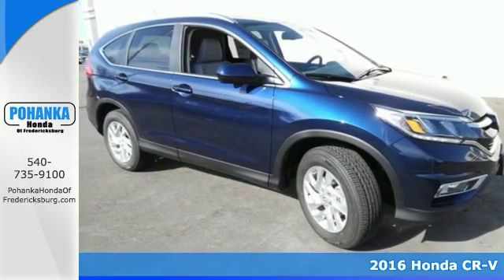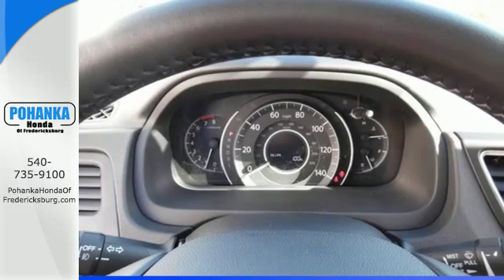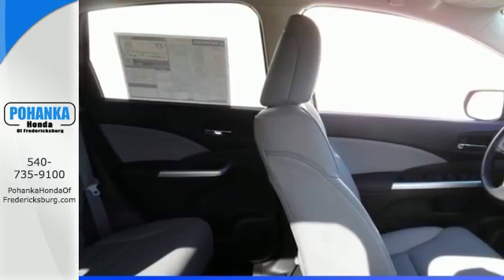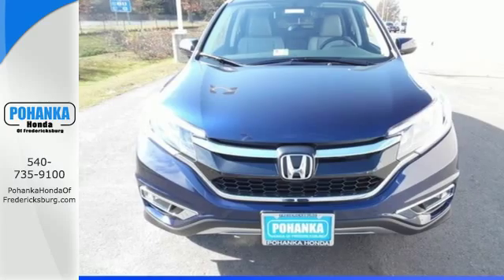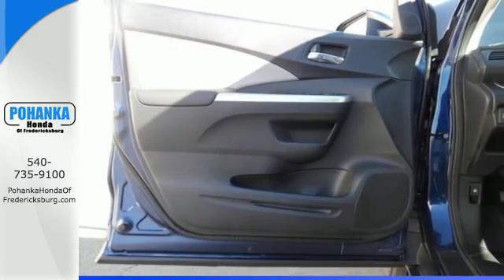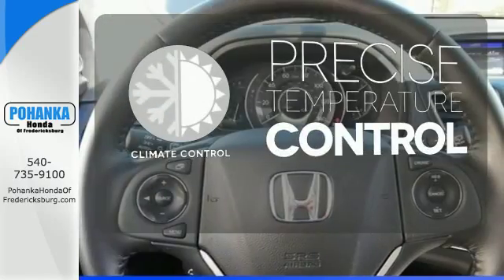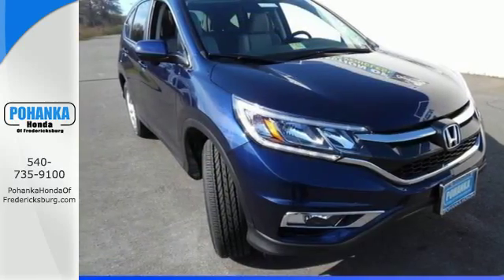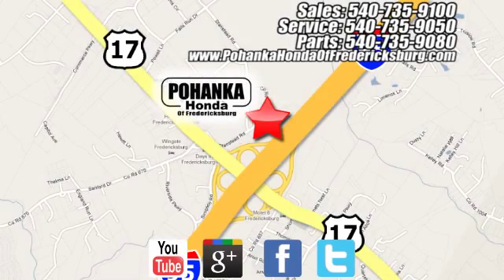New 2016 Honda CR-V Fredericksburg VA Richmond, VA FGH616000 - SOLD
Year: 2016
Make: Honda
Model: CR-V
Trim: EX-L
Engine: 2.4L I4 DOHC 16V i-VTEC
Transmission: CVT
Color: Blue
Interior: Gray
Stock #: FGH616000
VIN: 2HKRM4H78GH616000
AWD. Heavy-Duty Worker! Has that fun factor. Be the talk of the town when you roll down the street in this beautiful 2016 Honda CR-V. Take this first-class pass. All prices exclude taxes, title, license, and dealer processing fee of $599.00. Published price subject to change without notice to correct errors or omissions or in the event of inventory fluctuations. All features not on all vehicles. Vehicles shown are for illustration purposes only. MPG is based on 2016 EPA mileage ratings. Use for comparison purposes only. Your mileage will vary depending on driving conditions, how you drive and maintain your vehicle, battery-pack (hybrid only) and other factors.

Address:
60 South Gateway Drive